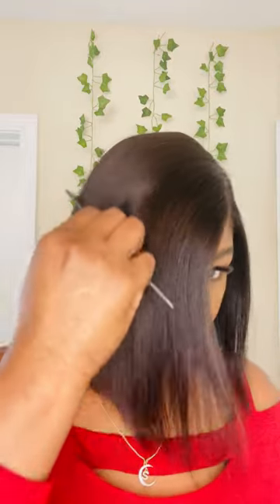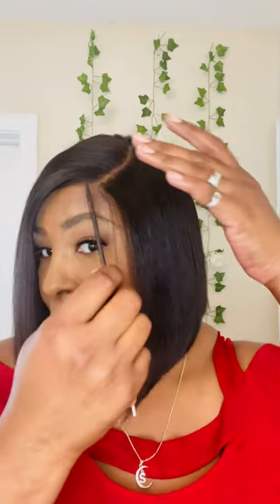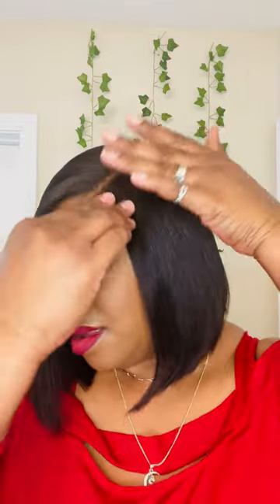AMAZON BOB LACEFRONT WIG REVIEW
Outfit Top I’m wearing

Hair Products I Used:

Hot comb